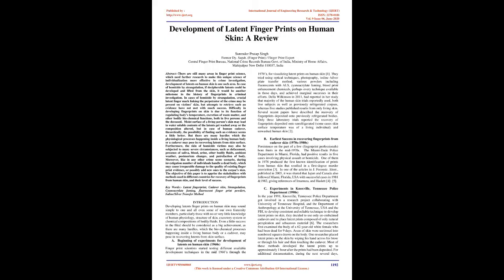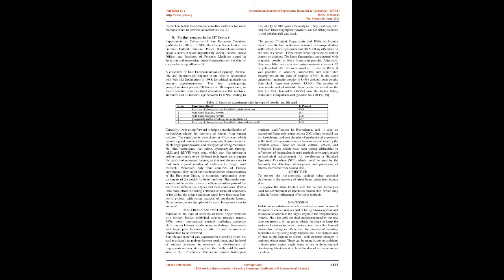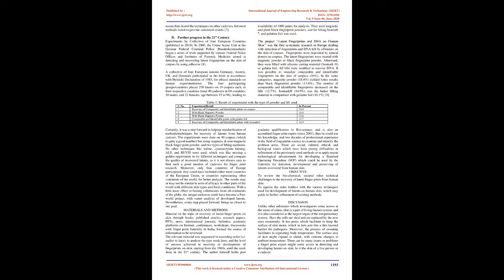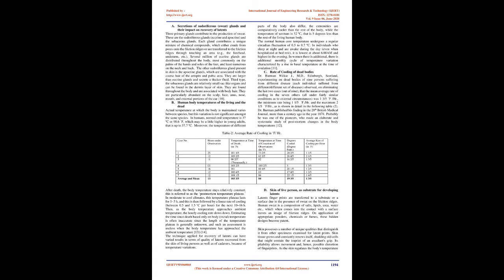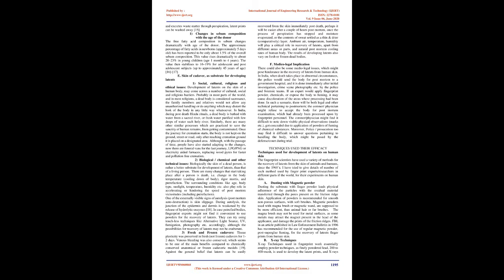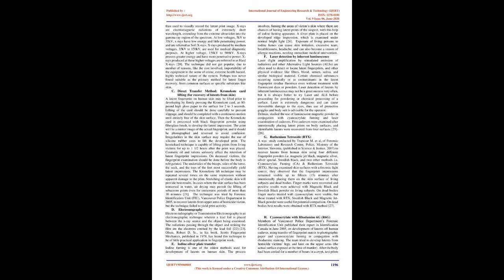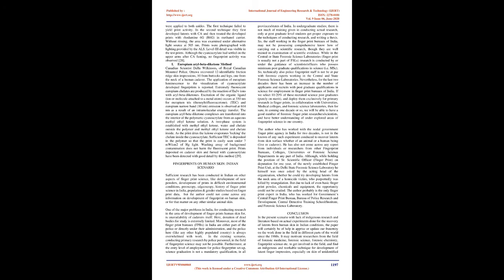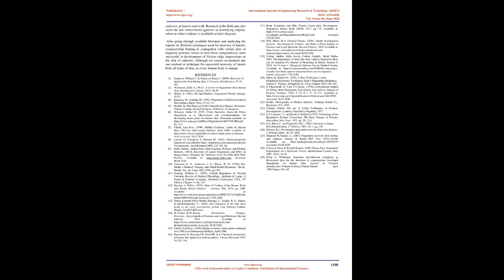Development of Latent Finger Prints on Human Skin: A Review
Surender Pratap Singh

There are still many areas in finger print science, which need further research to make this unique science of individualization more effective in crime investigation, development of latents on human skin is one such area. In case of homicide by strangulation, if decipherable latents could be developed and lifted from the skin, it would be another milestone in the history of fingerprints in criminal investigation. In cases of homicide by strangulation, crucial latent finger mark linking the perpetrator of the crime may be present on victims skin, but attempts to retrieve such an evidence have not met with much success. Difficulty in developing fingerprints on skin is due to its function of regulating bodys temperature, excretion of waste matter, and other bodily bio-chemical functions, both in live persons and the deceased. Moist surface of a living persons skin may lead to water soluble contents of the latents get washed away or the composition altered, but in case of human cadaver, theoretically, the possibility of finding such an evidence seems a little better. But there are many hurdles which the physiological processes happening inside a living human body or a cadaver may pose in recovering latents from skin surface. Furthermore, the skin of homicide victims may also be subjected to many severe circumstances, such as defacement, presence of saliva, blood, urine, other bodily fluids, ambient weather, postmortem changes, and putrefaction of body. Moreover, like in any other crime scene scenario, during investigation number of individuals handle a dead body, which may cause irreparable damage to the quality of existing finger print evidence, or possibly add new ones to the corpses skin. The objective of this paper is to apprise the stakeholders with methods used in different countries for recovery of fingerprints from human skin, and their level of success.